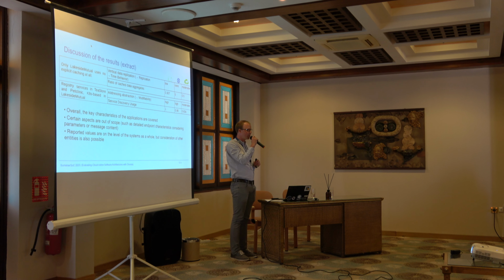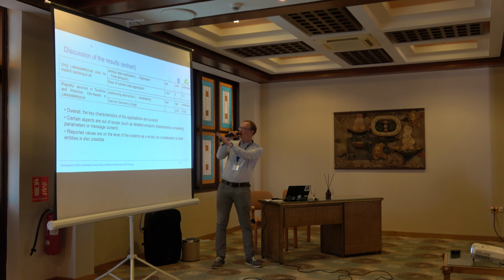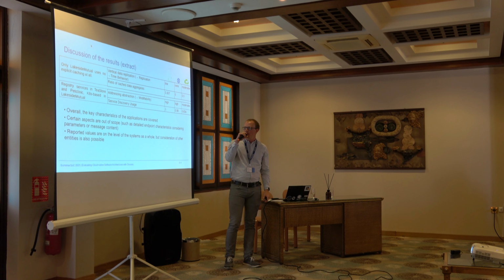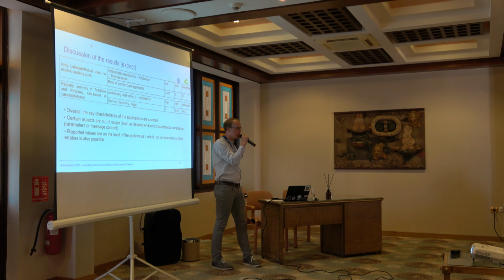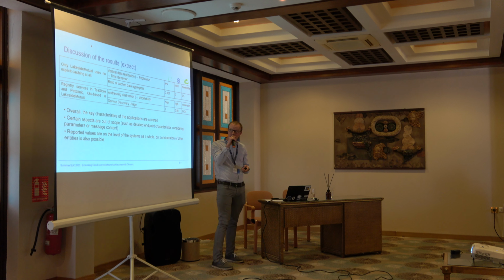"Evaluating Cloud-native Software Architectures with Clounaq", Robin Lichtenthäler @ SummerSOC 2025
"Evaluating Cloud-native Software Architectures with Clounaq", presented by
Robin Lichtenthäler and Guido Wirtz in the 19th Summer School on Service Oriented Computing